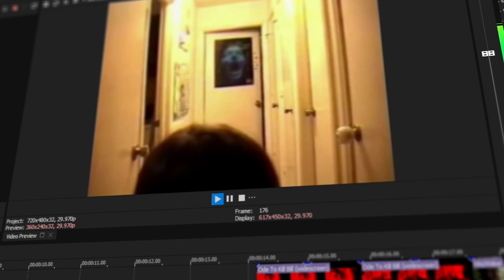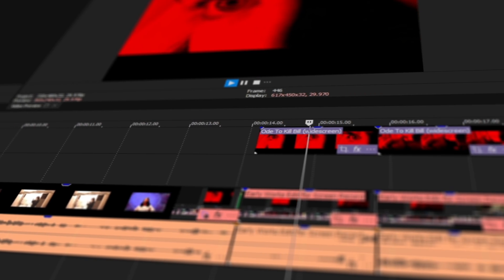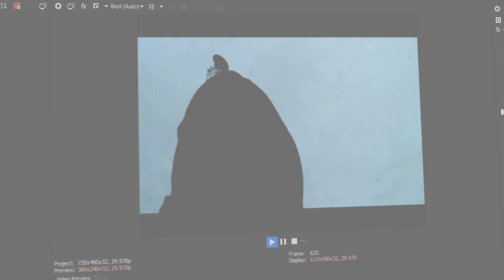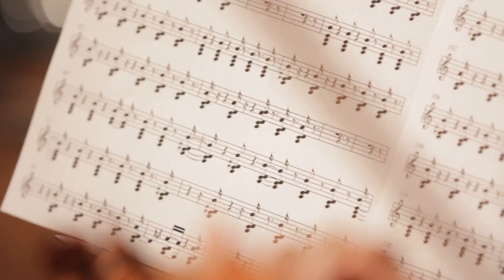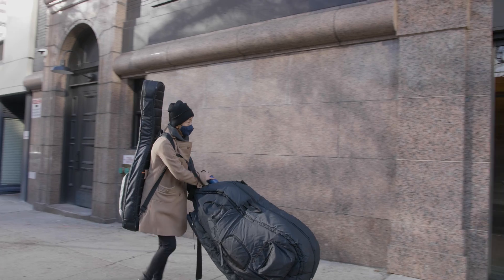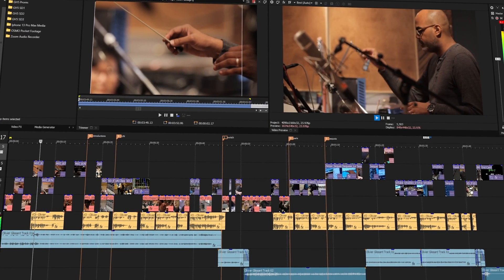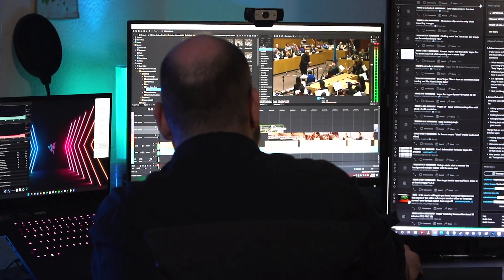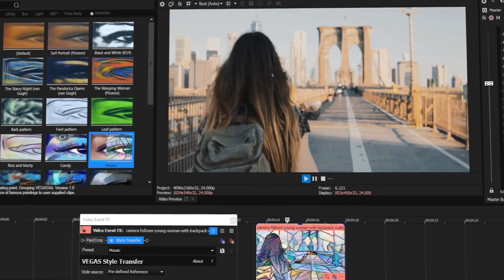A Filmmaker Goes Back to His Roots with VEGAS Pro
See how filmmaker, Sean Hardaway, helped Olivier Glissant film and edit a video of the Brooklyn Orchestra using VEGAS on an Intel-powered Razer Blade PC. Watch how Sean combined the advanced creative software and high-performance hardware to achieve a streamlined video editing experience.